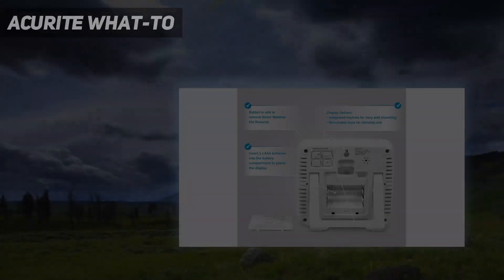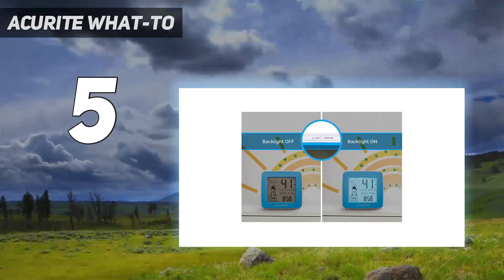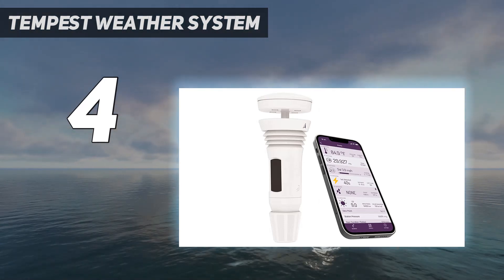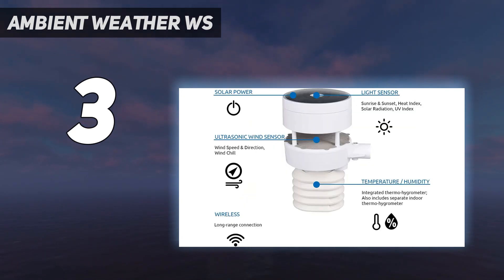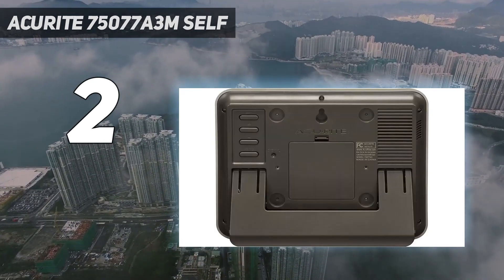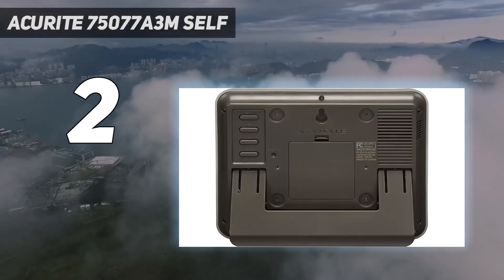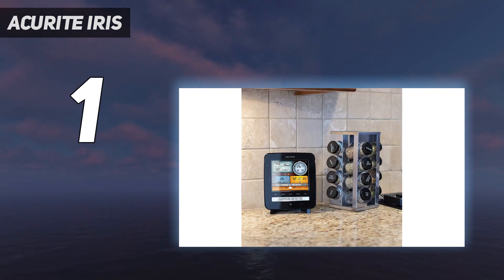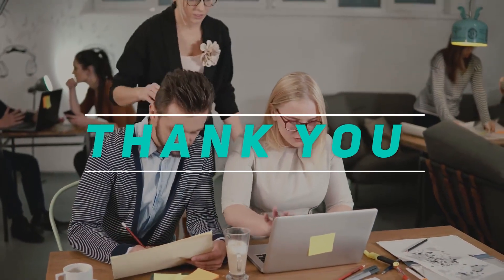Top 5 Weather in 2023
"Here is the Updated Prices of the Best Weather in 2023!

Things that we mentioned in this video:
1. AcuRite Iris - B01MEFGGMF
2. AcuRite 75077A3M Self - B0015KIFKG
3. Ambient Weather WS - B087V6N5WZ
4. Tempest Weather System - B0868WY7NY
5. AcuRite What-to - B0B92SGN64"